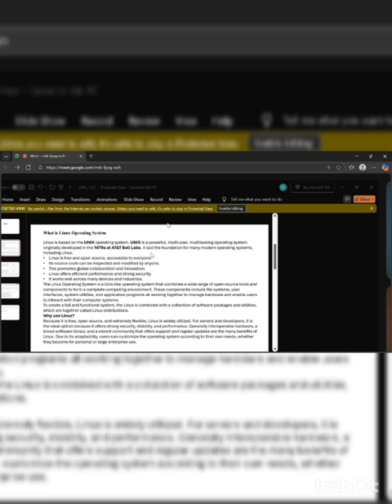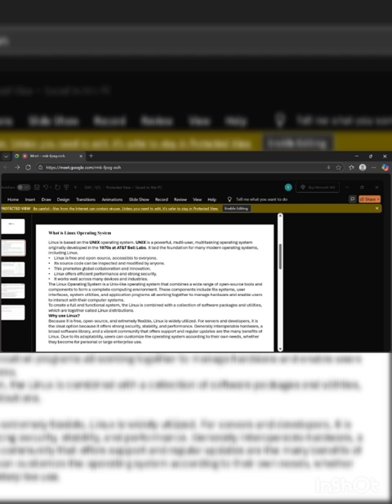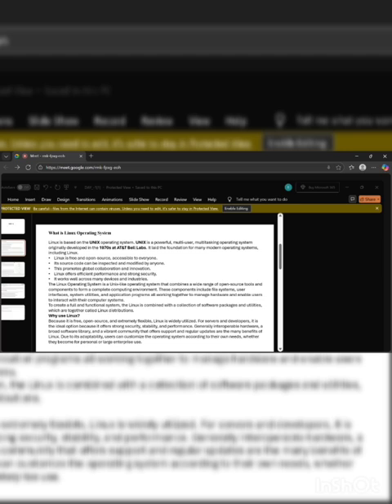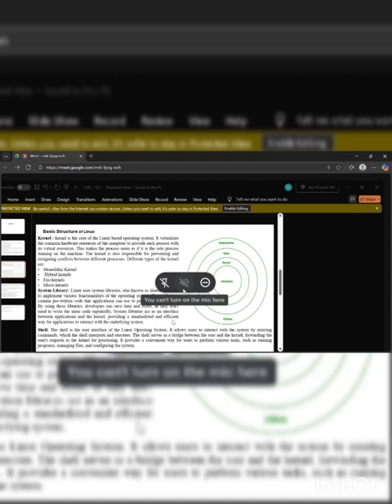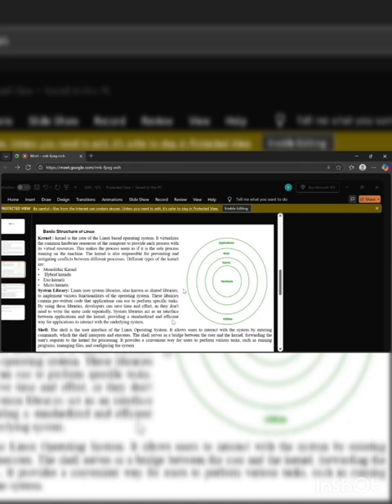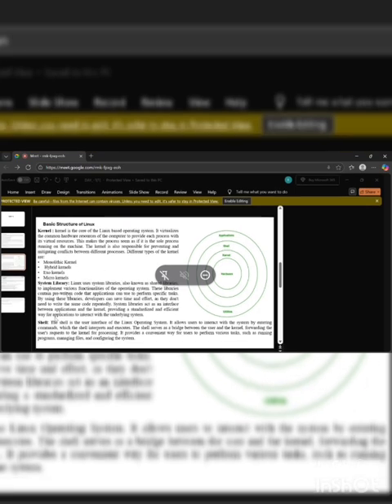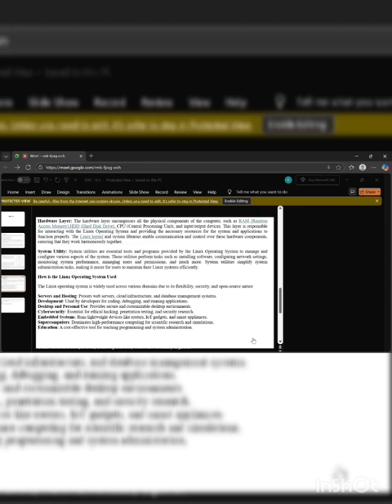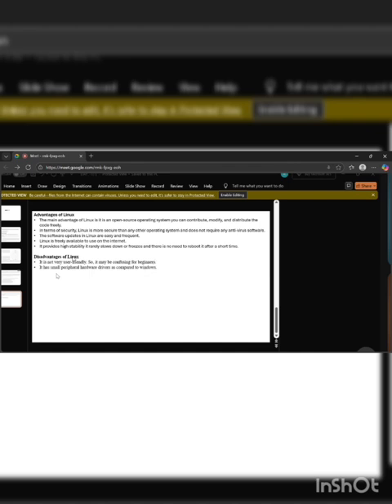Introduction to LINUX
Deep Learning is a subset of Machine Learning that uses neural networks to mimic human brain behavior. It powers technologies like:
Computer Vision, Natural Language Processing, Recommendation Systems
 Why Linux is Used for Deep Learning ?
✔️ High performance & stability (especially for GPUs)
✔️ Optimized open-source tools like TensorFlow, PyTorch, CUDA, cuDNN
✔️ Easier automation & environment management through the command line
✔️ Widely used in cloud servers like AWS, GCP, and Azure
Applications of Deep Learning
1. AI Assistants – Siri, Alexa, ChatGPT
2. Healthcare – Detecting diseases from X-rays & MRIs
3.Autonomous Vehicles – Real-time object detection
4. Language Translation – Google Translate, Chatbots
5.Finance – Fraud detection & algorithmic trading